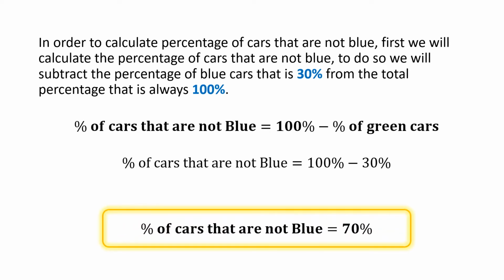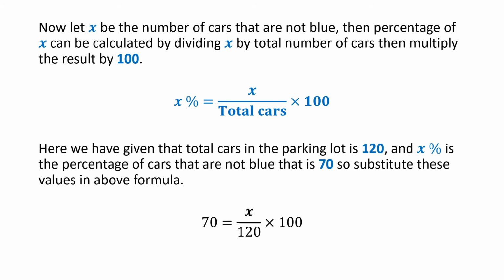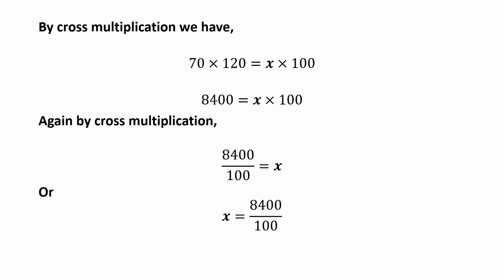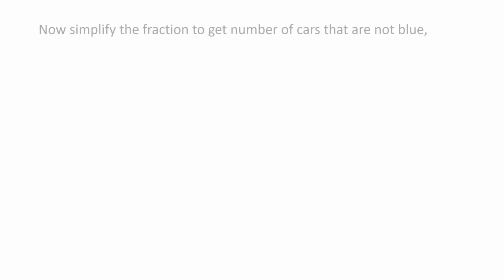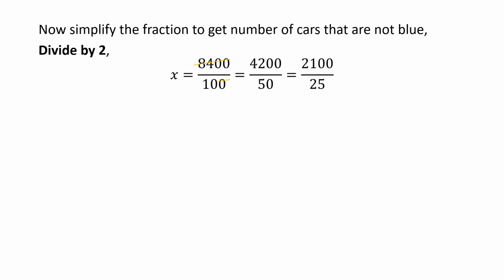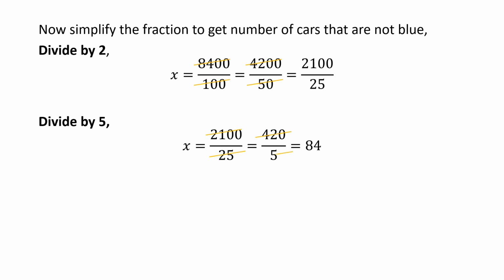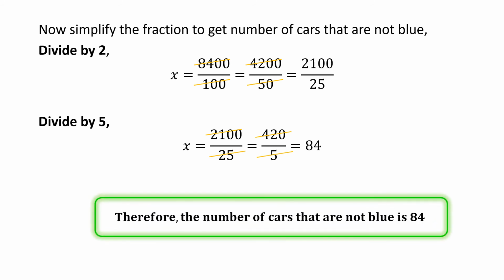TUTOR ONLINE OXFORD D1 NEW SYLLABUS MATHEMATICS BOOK 1 7TH EDITION CH08 PERCENTAGE EX8A Q7